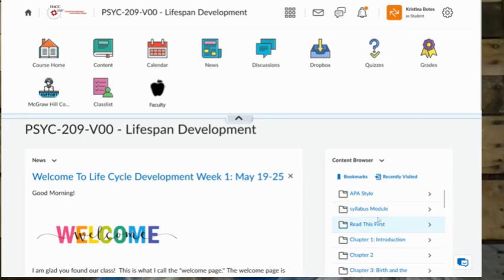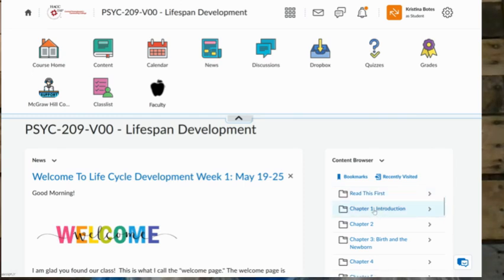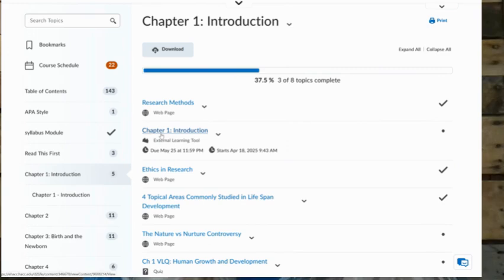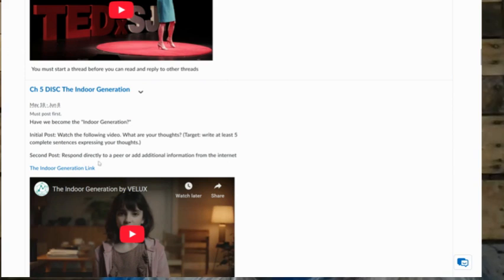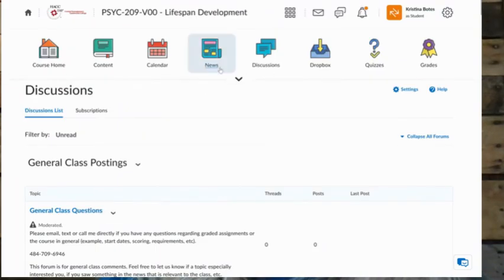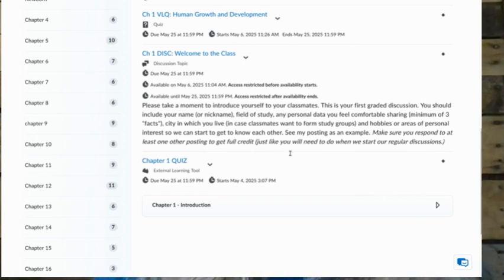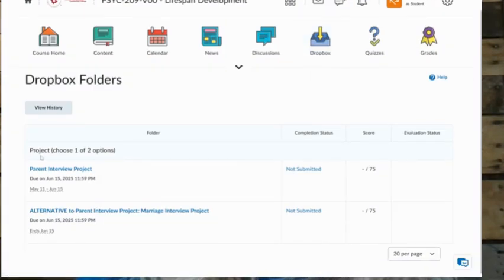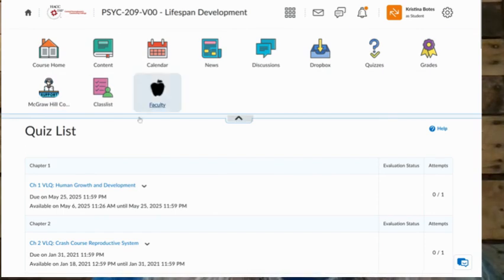Psyc 209 Course Intro